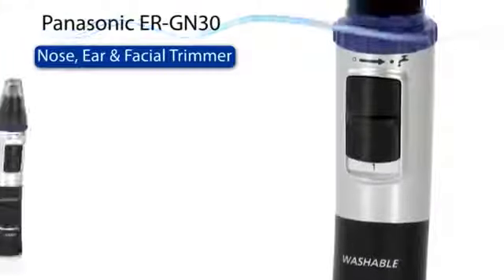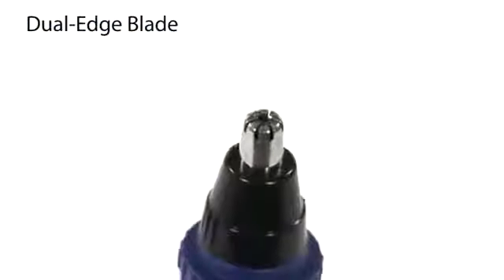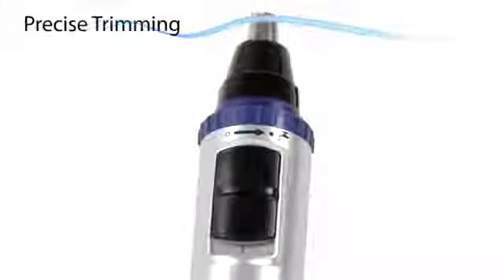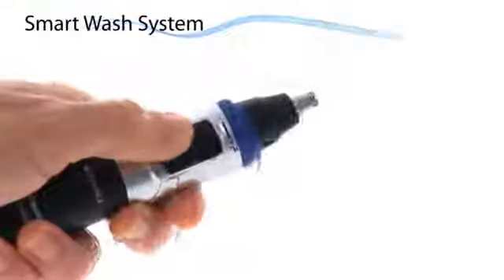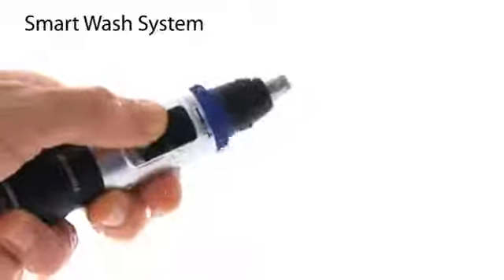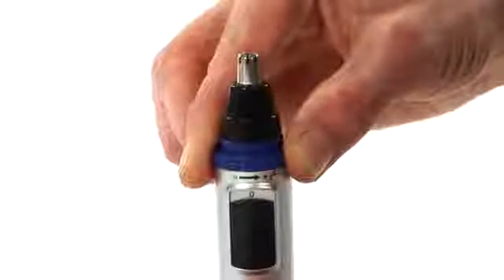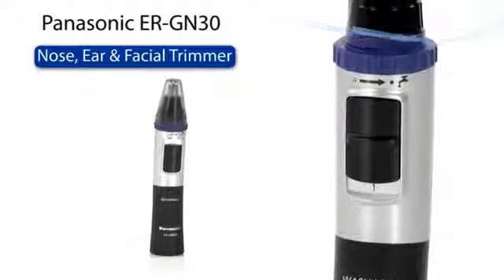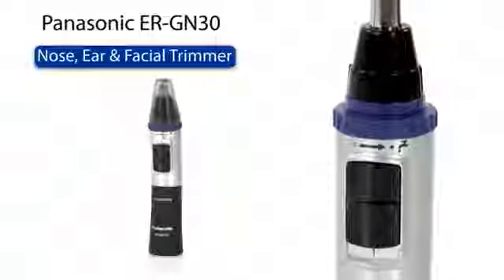Триммер для носа Panasonic ER GN30